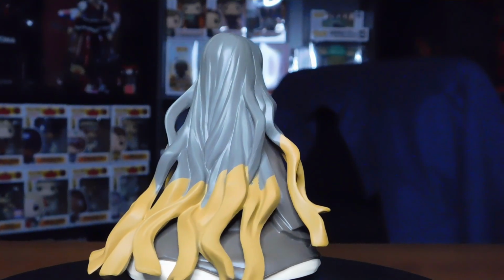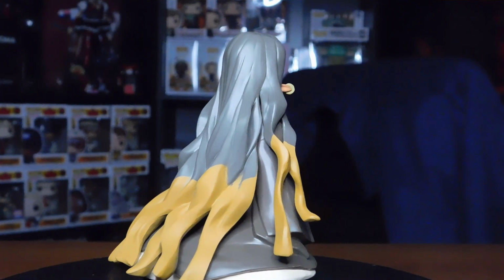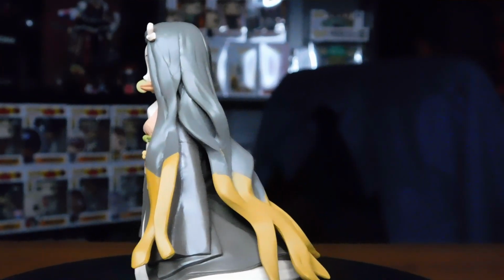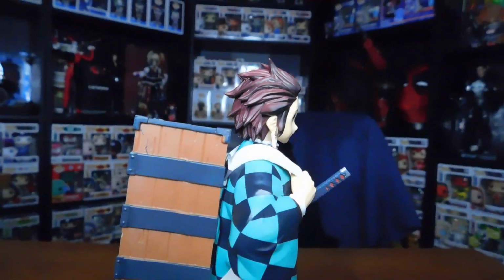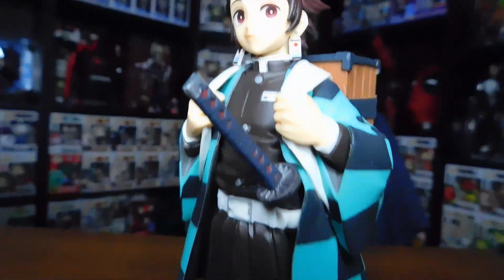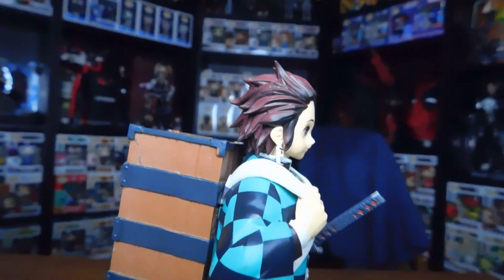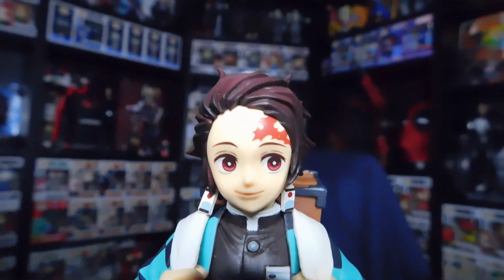Demon Slayer Tanjiro & Nezuko figures by banpresto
hello my fellow collectors today we Unbox and review the Banpresto tanjiro & Nezuko figures and if you like this video make sure to hit that like button and subscribe if your new I'm planning a giveaway at 500 subs and 1 at 1000 subs so if you want a chance to win make sure to share and subscribe and as always have a nice day and peace out.